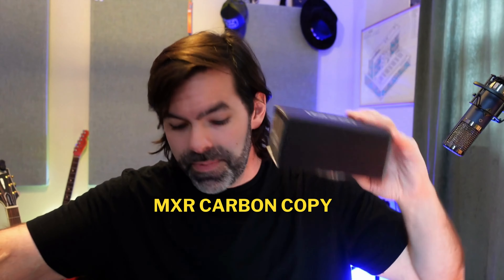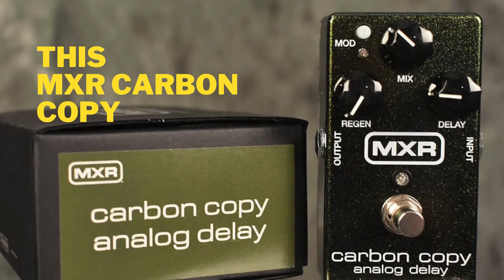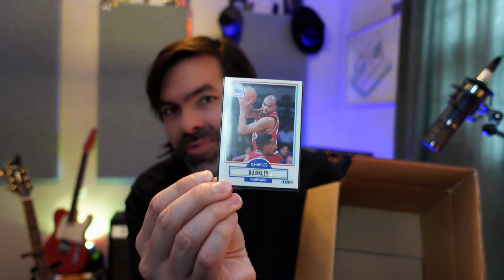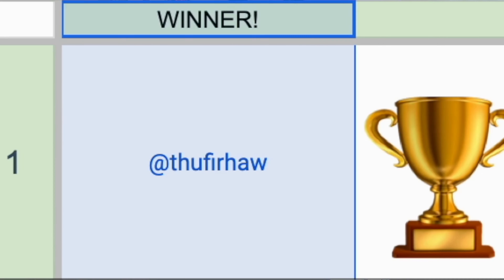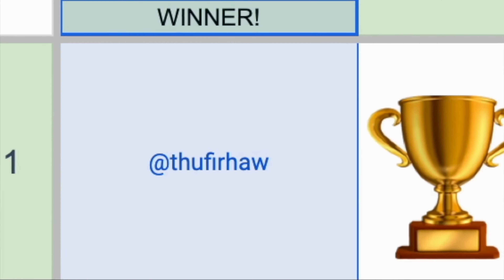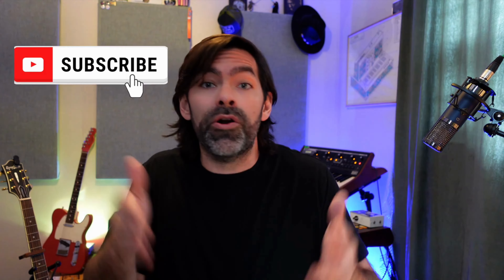FIND OUT WHO WON! 500 Subscriber Giveaway 🏆 MXR Carbon Copy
You guys are the best! Find out who won our 500 Subscriber Giveaway for an MXR Carbon Copy!

Hey there! I'm Brad Dollar and I love making music with people.

My goal: Help as many people as possible elevate their process, their music and their relationships with listeners worldwide.